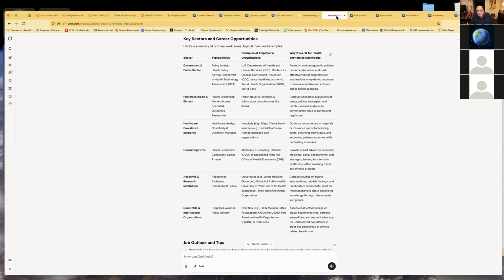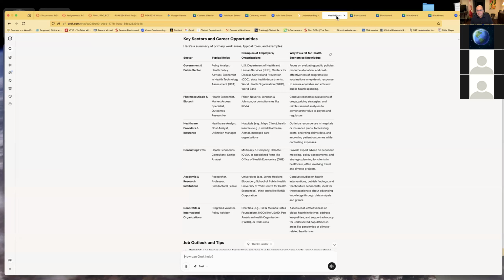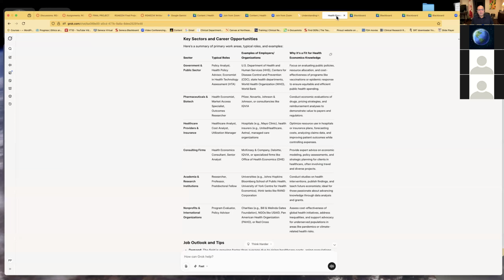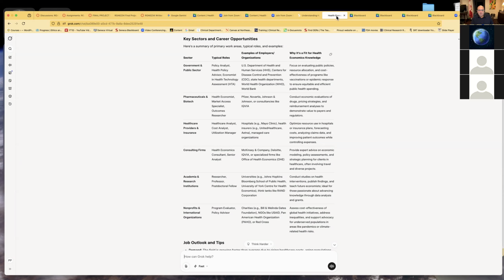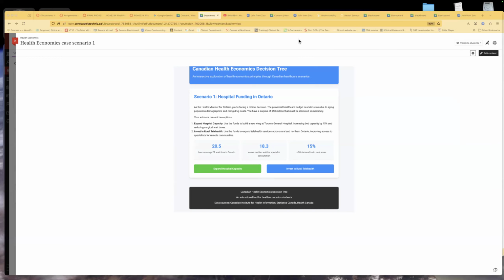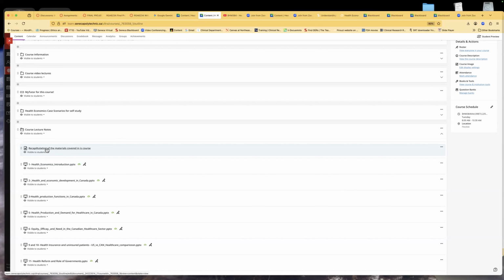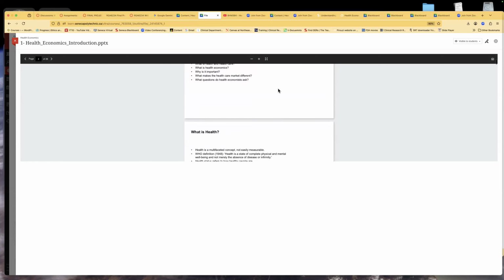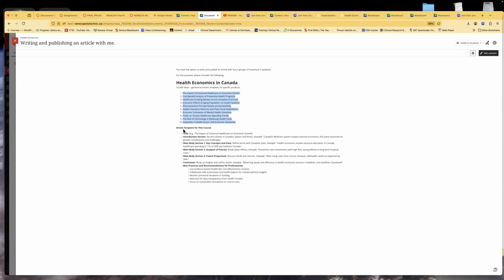Health Economics course website and introduction. Peivand Pirouzi, Ph.D.